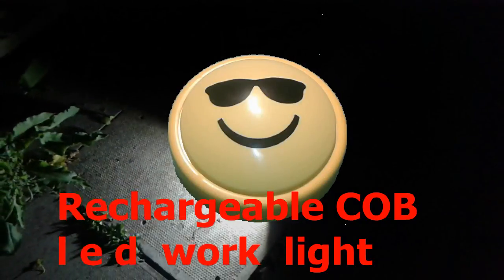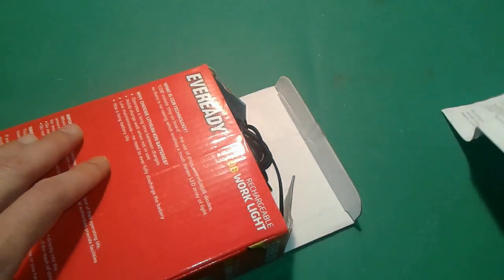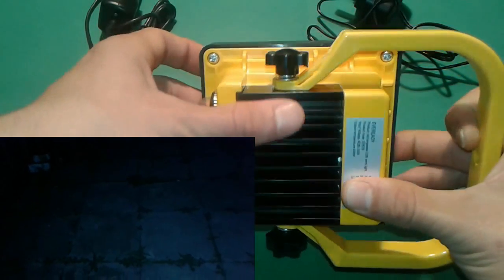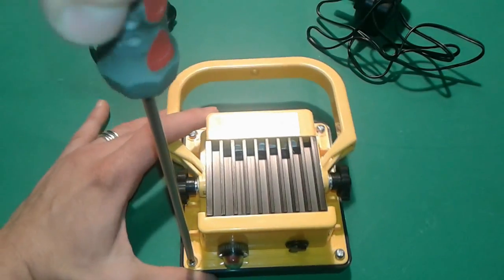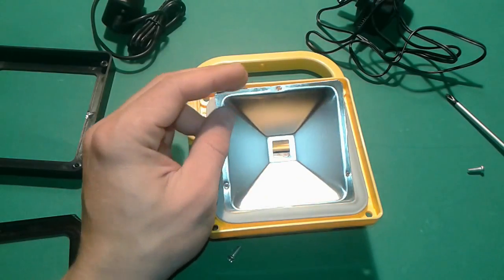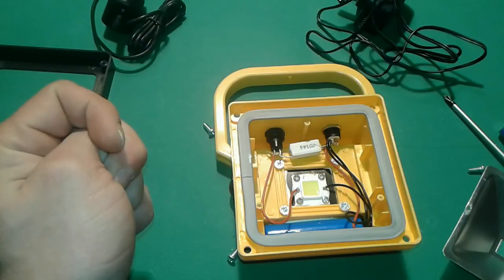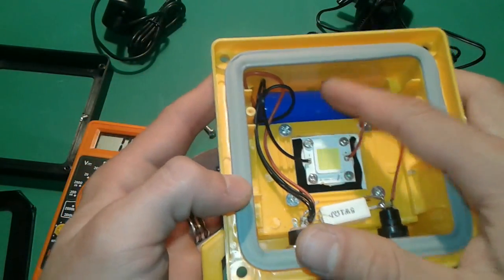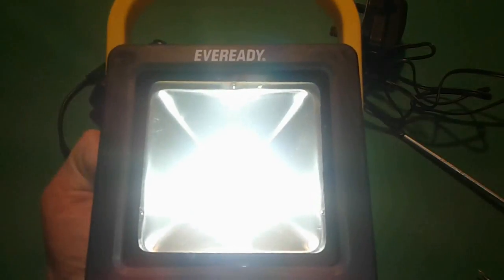Unknown rechargeable COB led work light [ review Eveready flashlight ]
Rechargeable COb led work light review and teardown
I found this unknown led work light and decided to have a go and see what it can it is an useful item to have,inside this eveready led work light there is a rechargeable li-ion battery capacity
10w rechargeable led work light
Monster 50w rechargeable led work light
unknown,but guessing is around 1000mAh ,a 5w 1 ohm resistor,main adaptor charger rated 1000mAh,and auto car charger 12-24v input so all this stuff can be reused to other electronic projects and this rechargeable falshlight can be upgraded very easy just adding another cell in paralel or more in a separate case multiplying the total amps capacity.
In theater, a worklight is a high-intensity light fixture which is used to illuminate the stage for the benefit of technicians. Technicians use these lights, rather than the stage lights for a number of reasons. Firstly, it takes much less technical knowledge to turn on worklights, so even people with no knowledge of electrics can turn them on. Secondly, regardless of the lights hung for the specific show, they provide fairly consistent and complete lighting